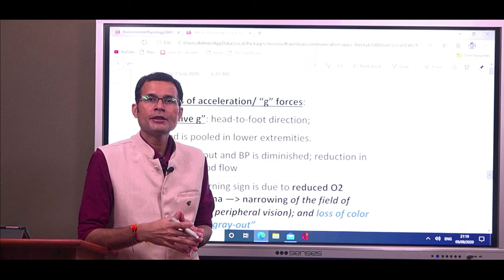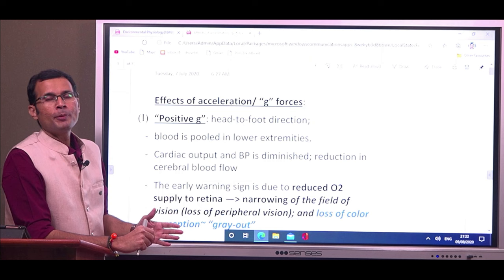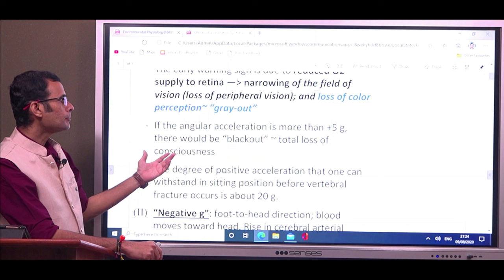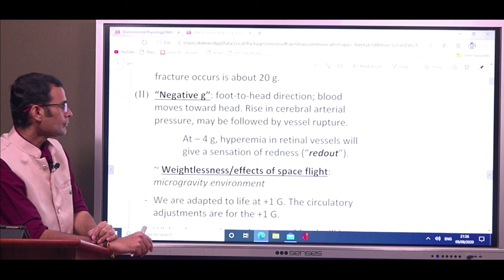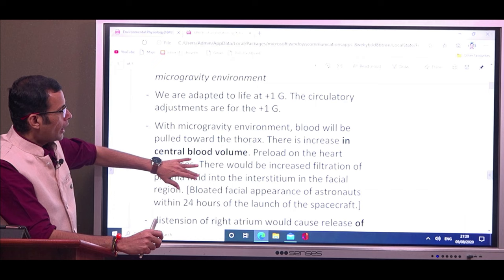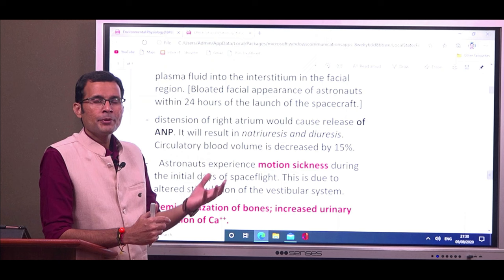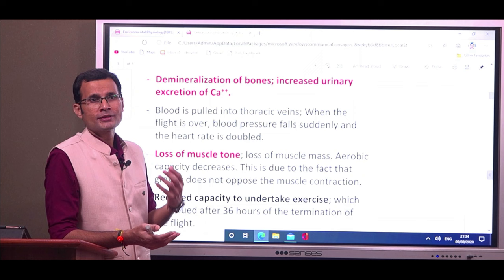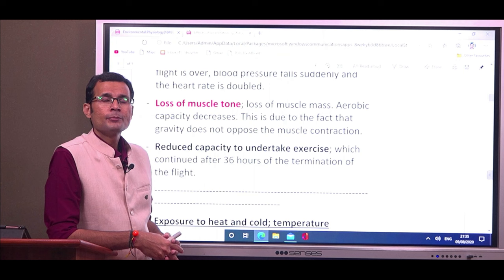Influence of altered gravitational (G) forces on body systems : A summary.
On earth, the body is adapted to +1 G force. What will be the result of alteration in this gravitational force? What will be the various challenges faced by the astronauts who are in a situation of weightlessness? Here's a quick summary.